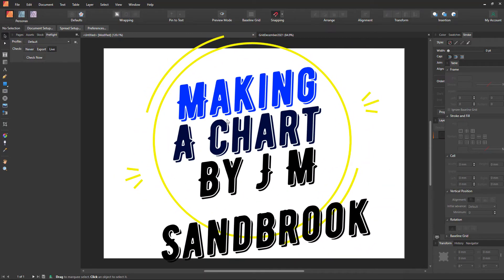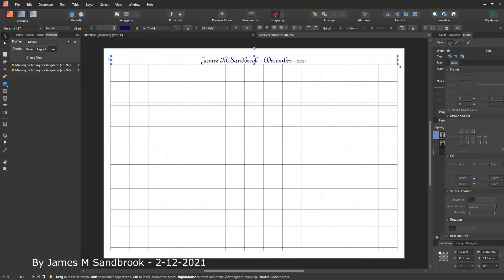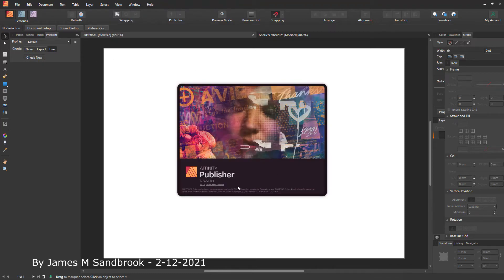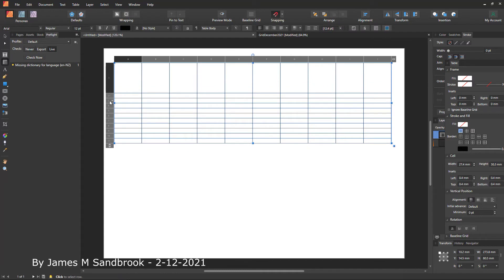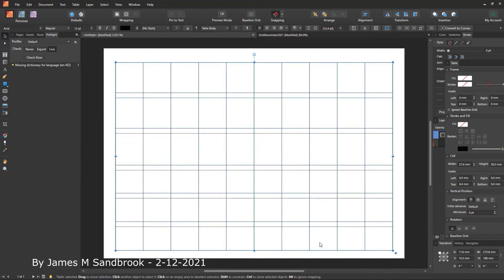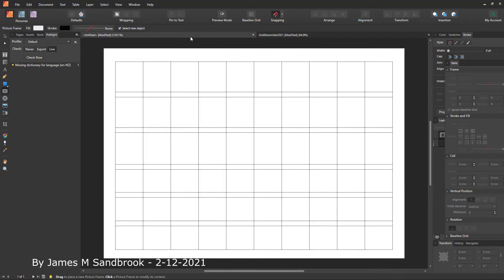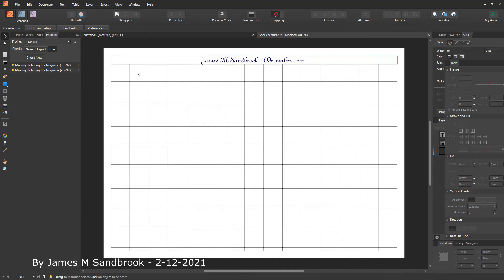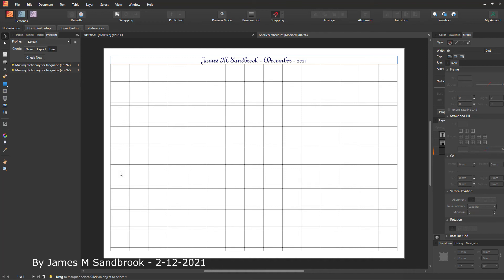Make a Basic Grid with Affinity Publisher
This is how you can make a basic yet useful grid in Affinity Publisher.